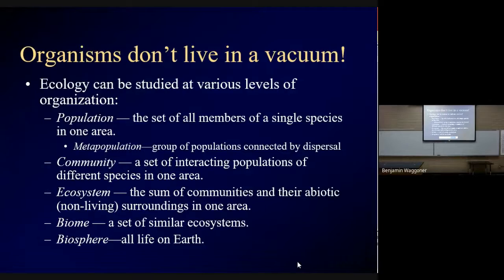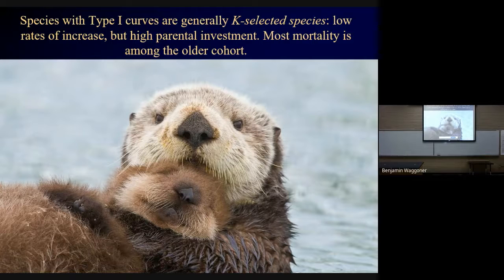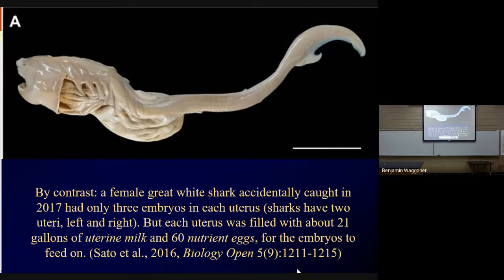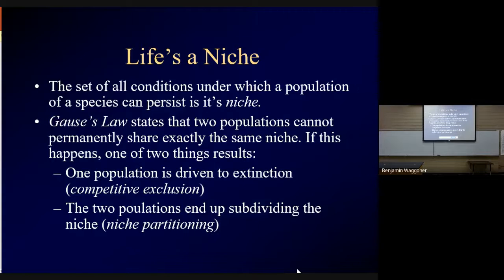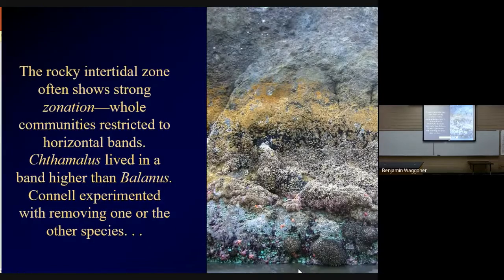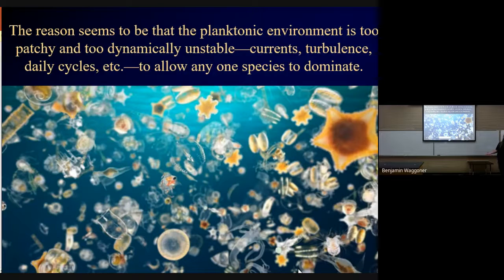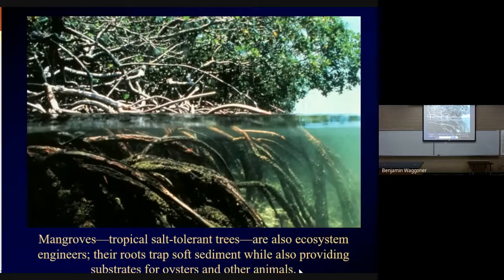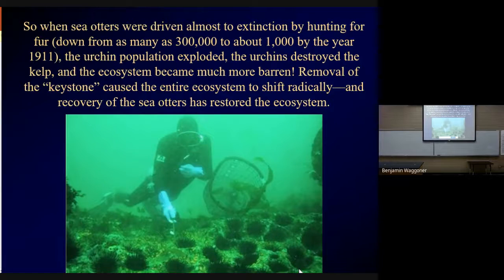BIOL 3360, Lecture 4a, 9/9/2020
And we start looking at general ecology, covering principles that we'll be using throughout the course.